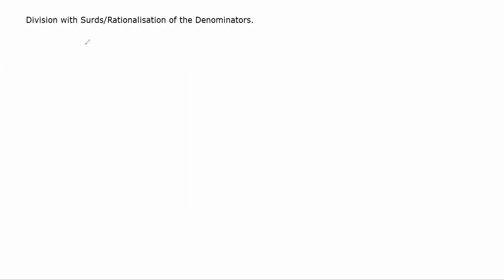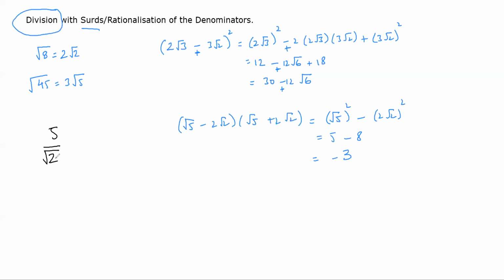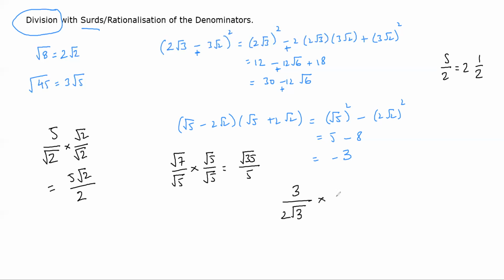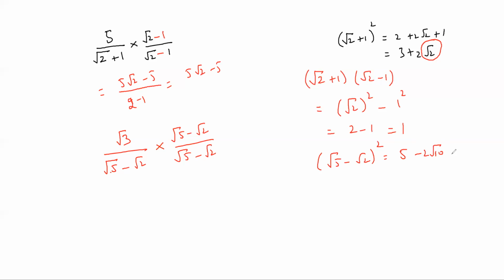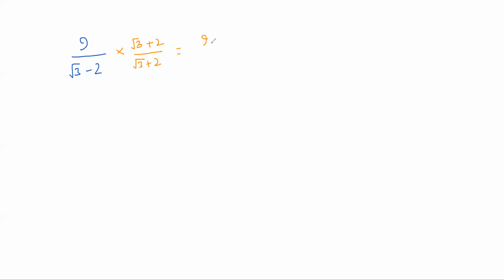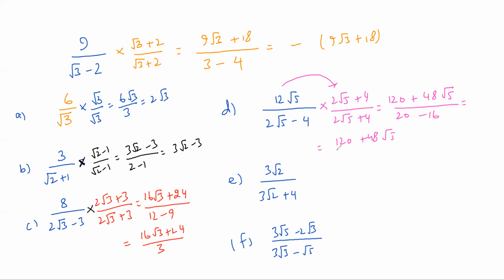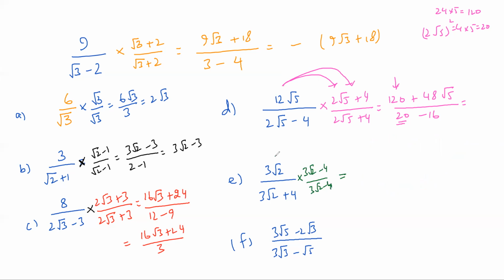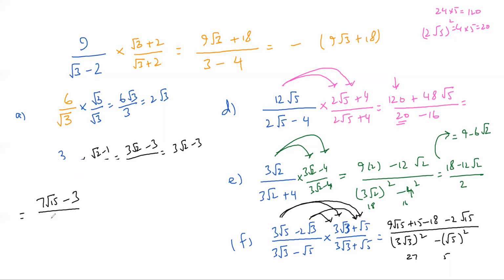Four Operations on Surds 2 of 2/Rationalisation of Denominators. A Level Maths P - 3/Add Maths.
How to divide a number by an irrational number? How do we rationalise the denominator of a fraction?
A Level Maths P - 3/Indices and Surds.